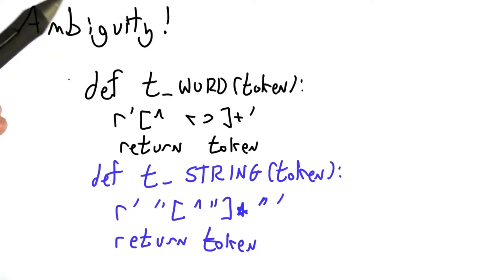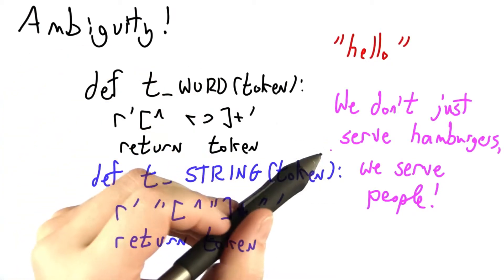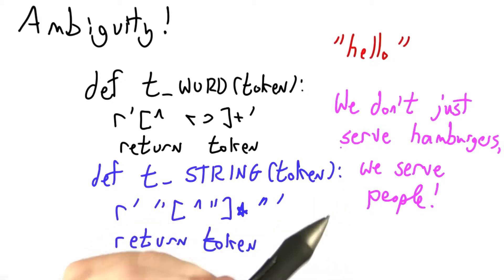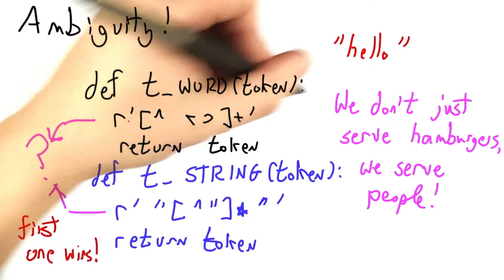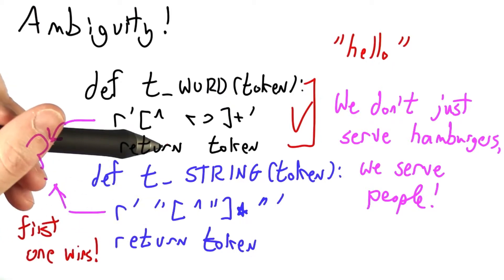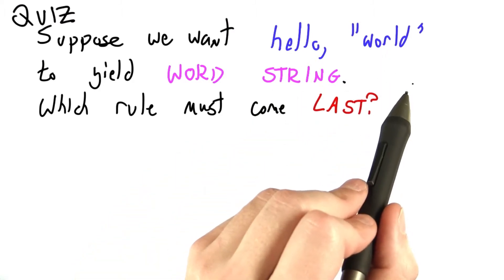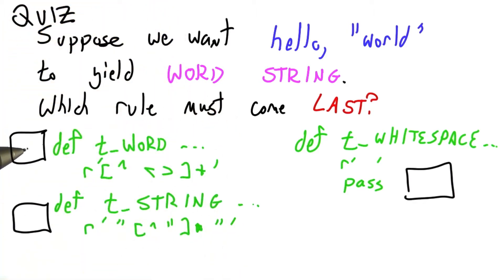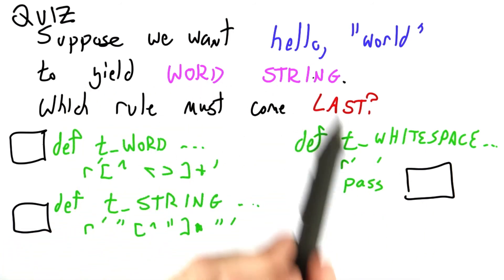Rule Order - Programming Languages